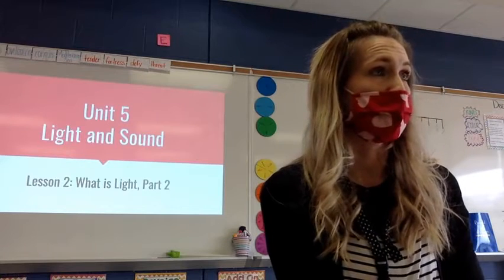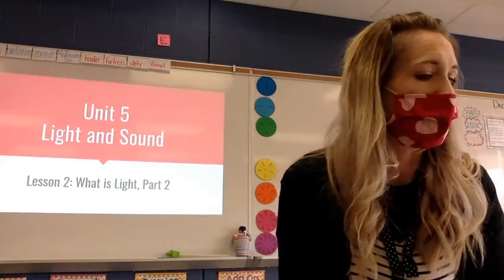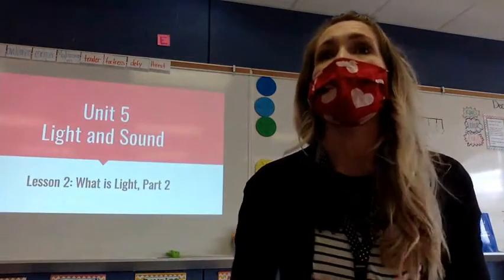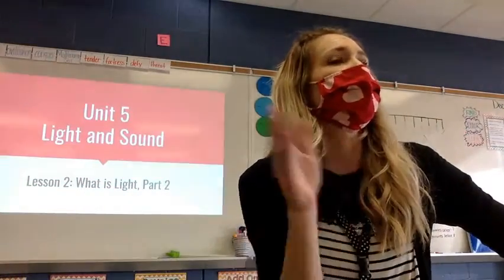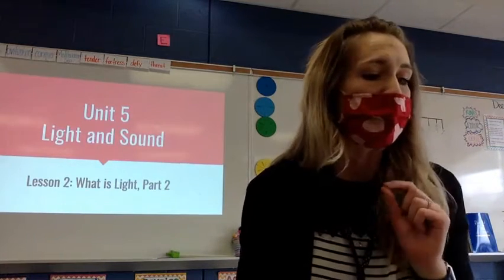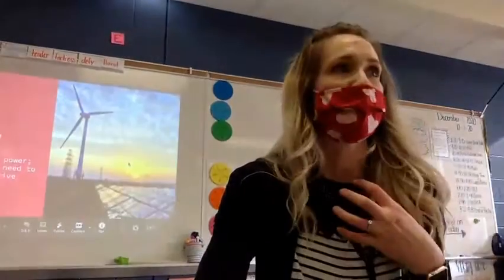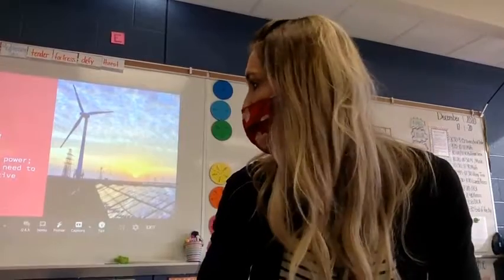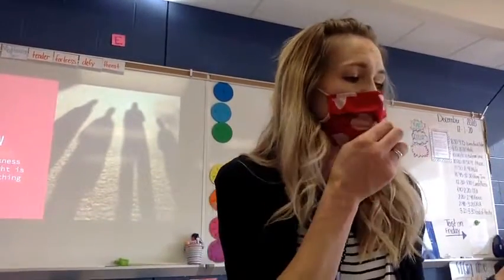U5L2 pre read aloud/ vocabulary